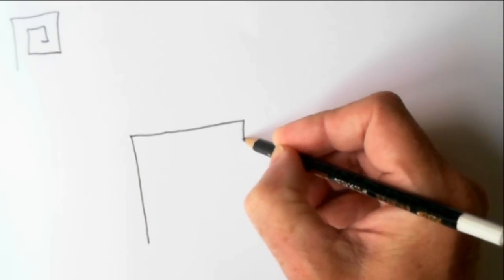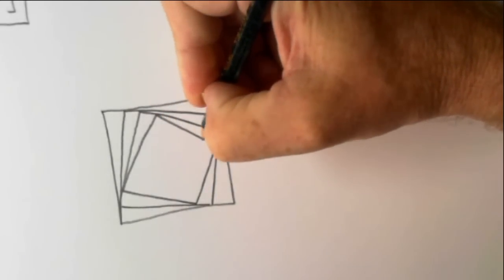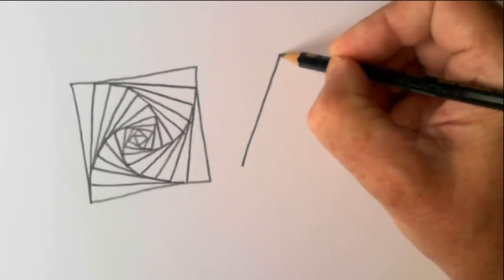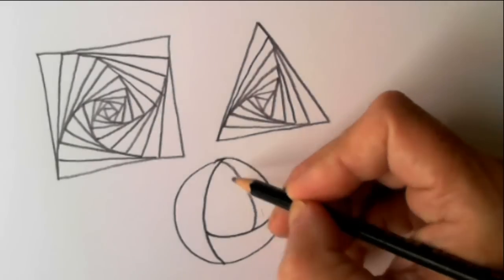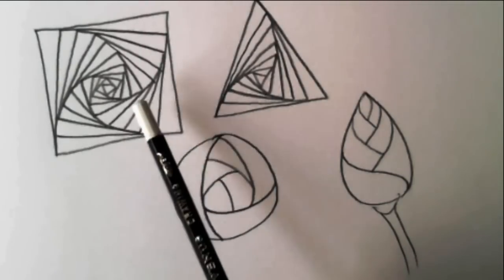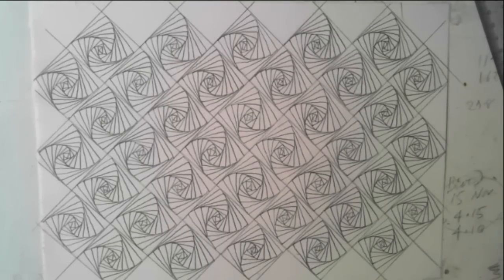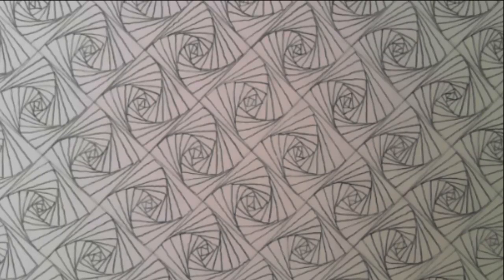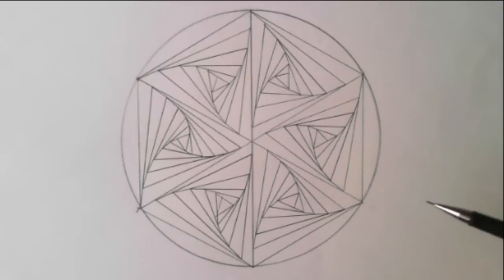Freehand Space-filling Patterns 2: Straight Spirals